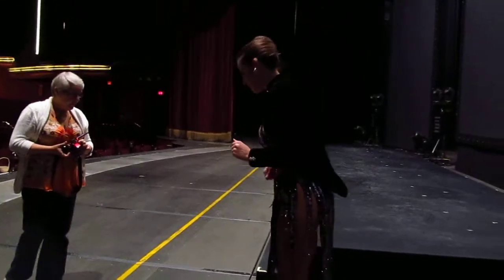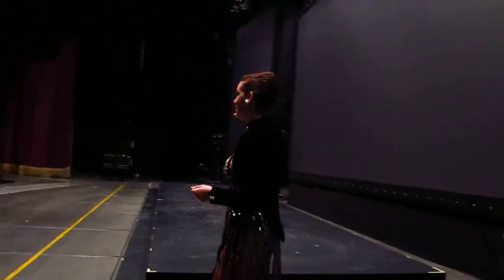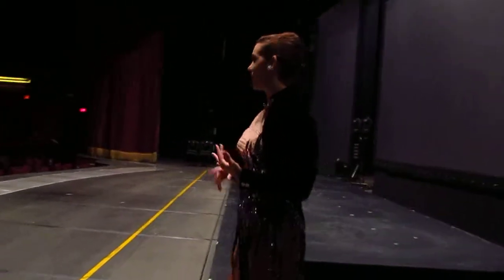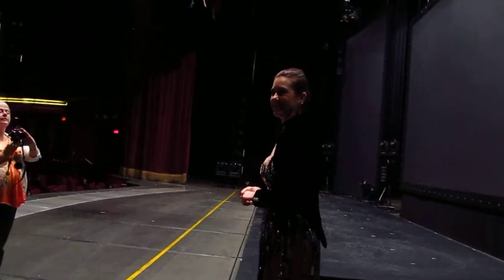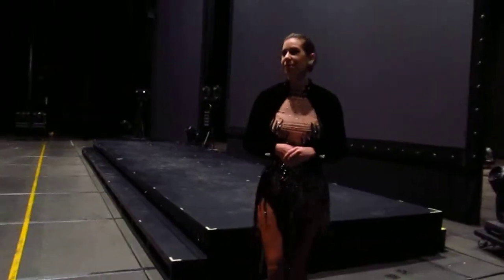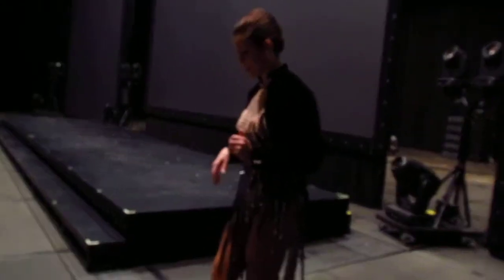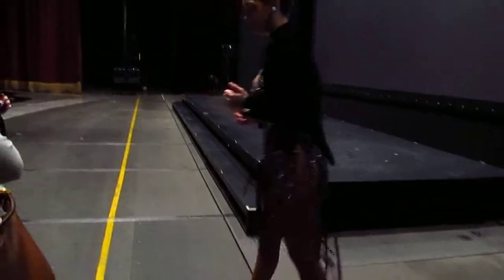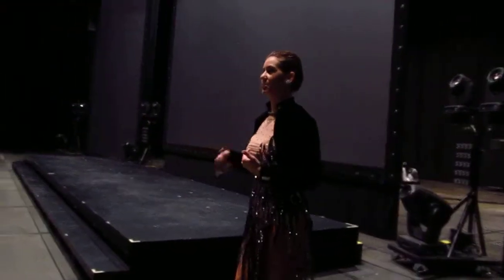Jubilee Show Tour #2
First part of the tour for the show Jubilee at Bally's Hotel & Casino.  The main stage is the only place we were allowed to use our cameras.  During my eighth trip to Las Vegas.  December 21, 2013.